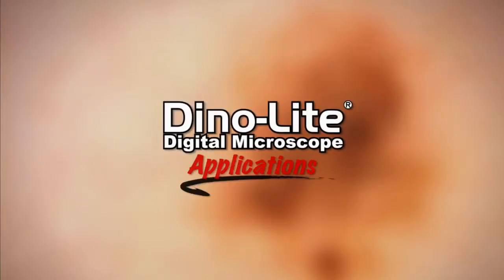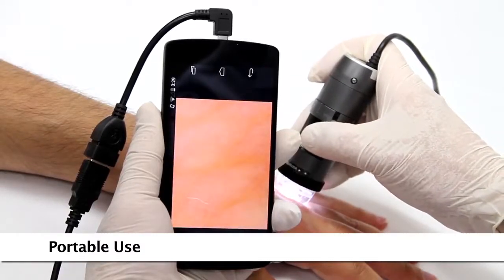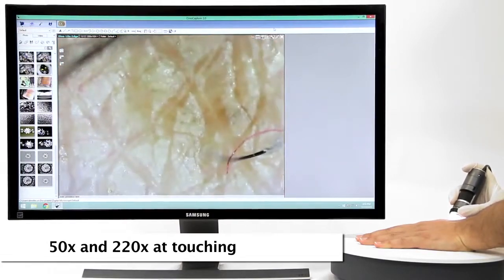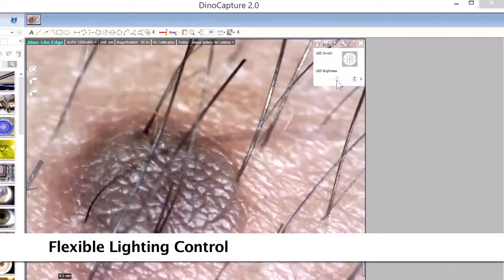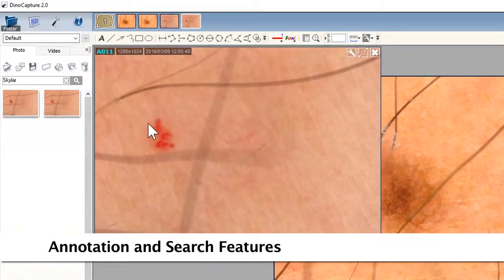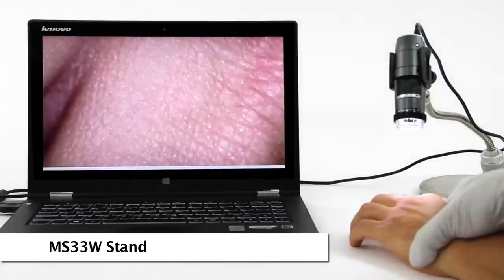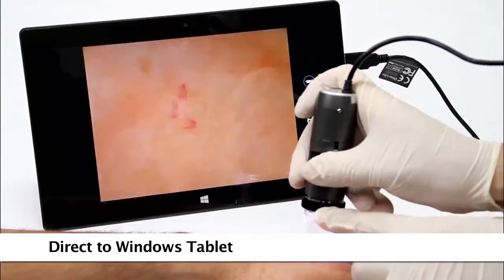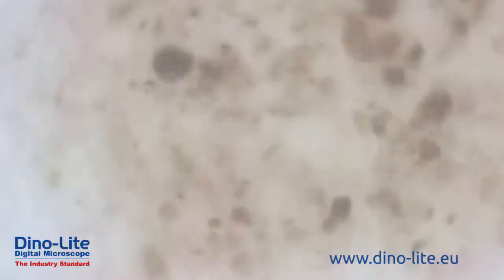Videodermatoskopy, Trichoskopy, Kapilaroskopy oraz Videootoskopy marki Dino Lite w ofercie Medwil.pl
Przedstawiamy profesjonalny sprzęt medyczny do diagnostyka w formie cyfrowej. Dzięki nim lekarz może nanosić notatki i uwagi na obraz bezpośrednio po badaniu. Bardzo dobrze się sprawdzają również podczas diagnostyki zdalnej. Całe badanie pacjenta możemy archiwizować w postaci zdjęć lub nagrań cyfrowych o wysokiej rozdzielczości. Dzięki temu specjalista może przy kolejnym badaniu wrócić do poprzedniego i oceń skalę zmian.